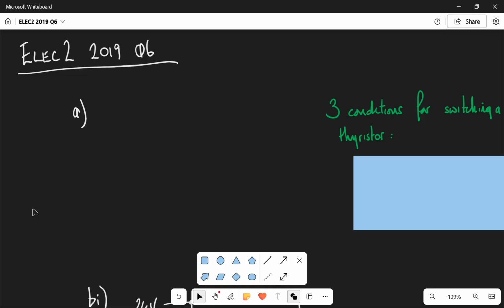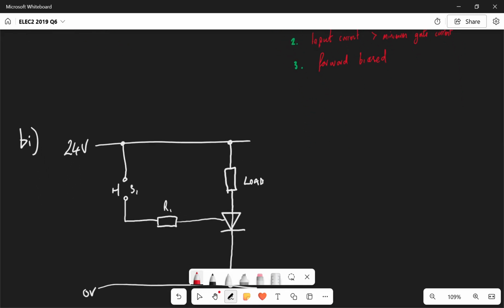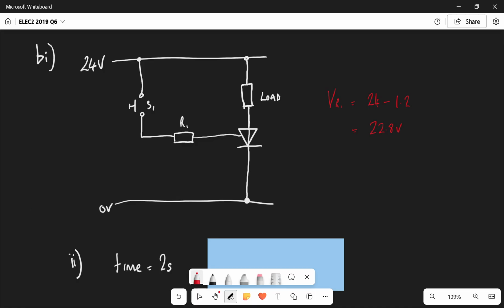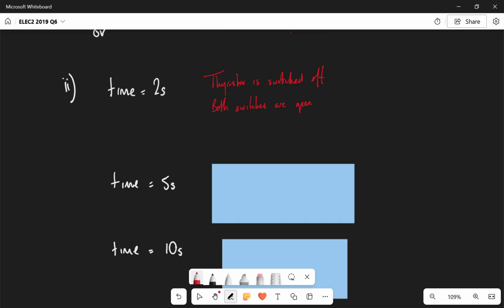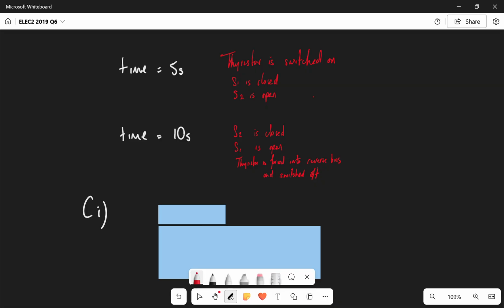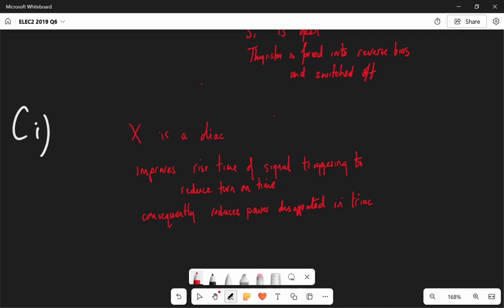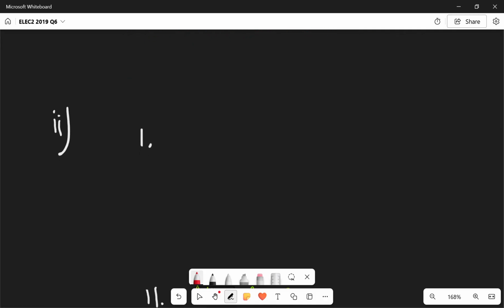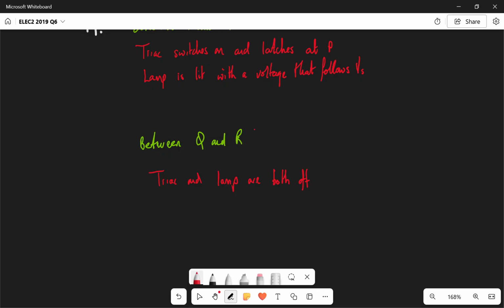ELEC2 2019 - Question 6